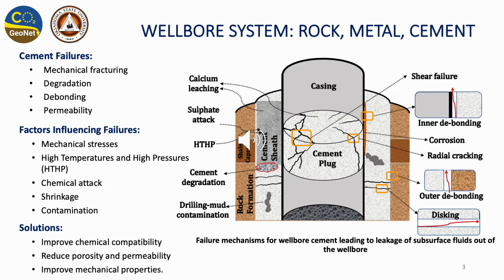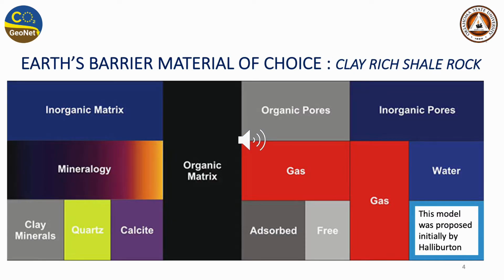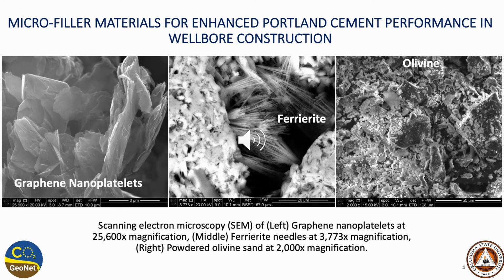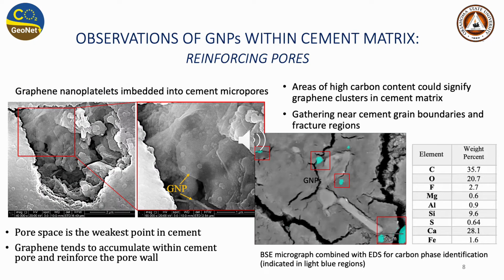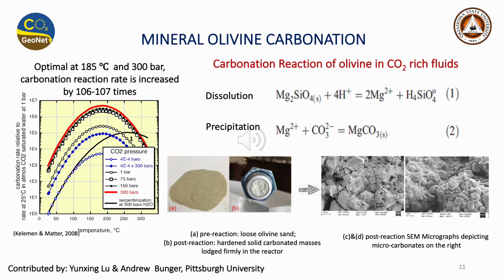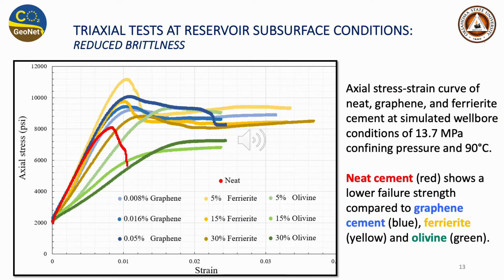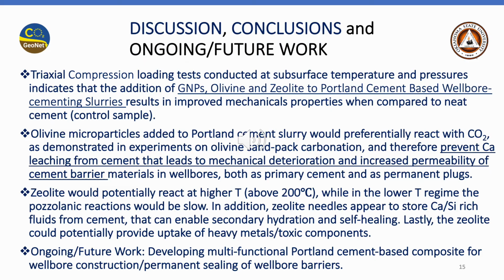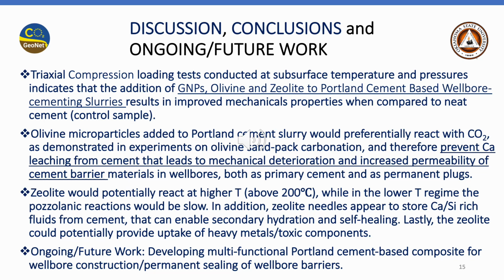Open Forum 2022 | Mileva Radonjic - Oklahoma State University